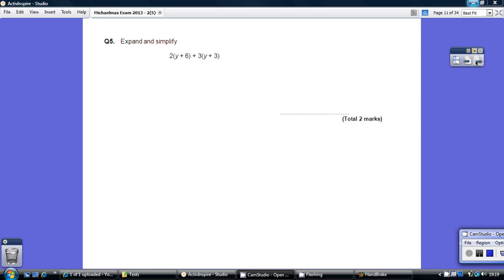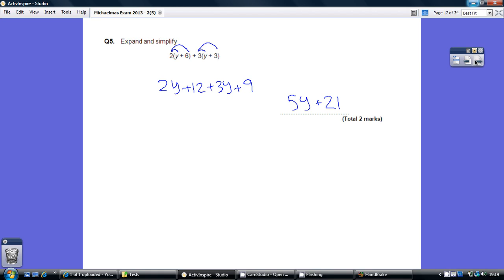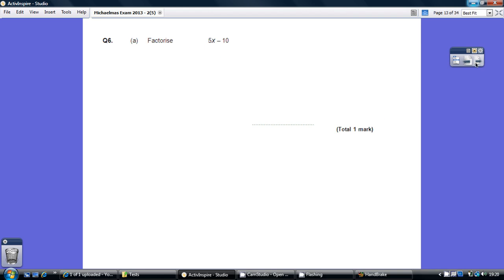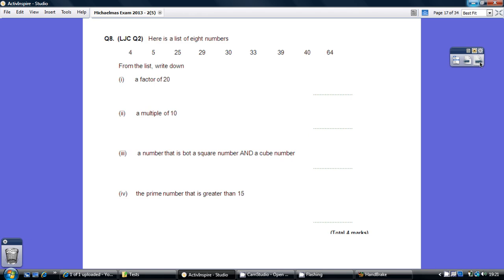Second Form Topics 1 To 10 Michaelmas Exam Part 2